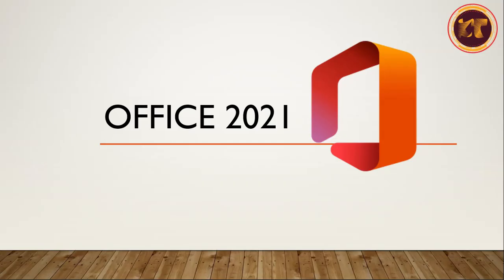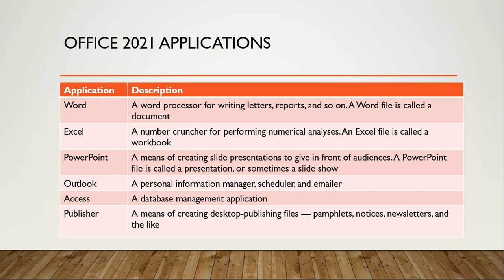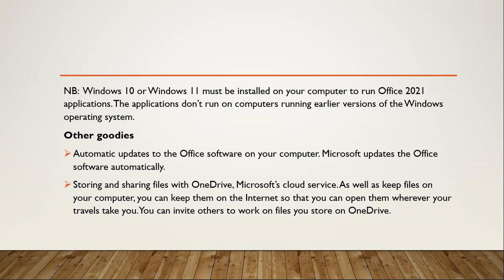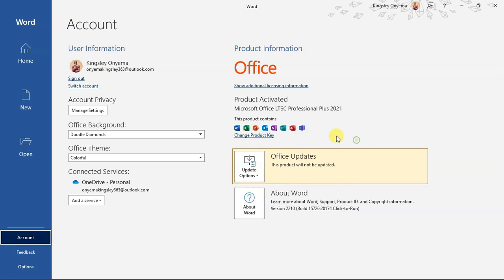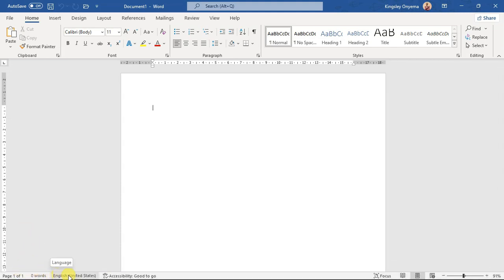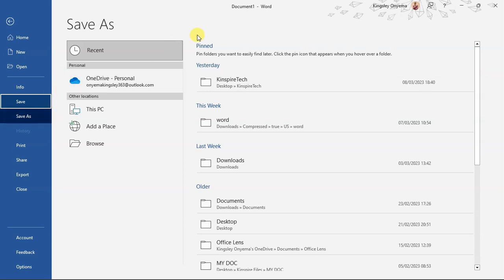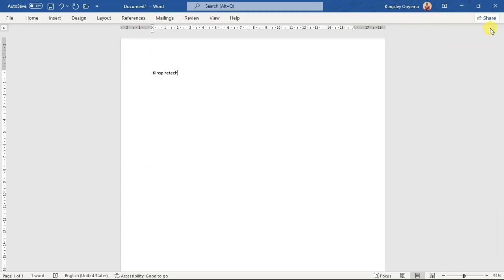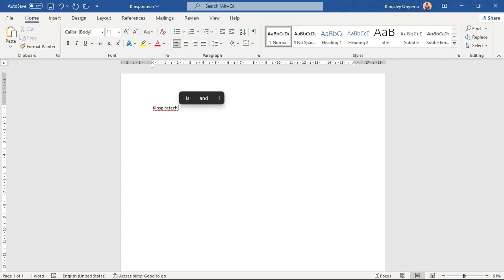Office 2021 Nuts and Bolts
You will learn Office applications and discover speed
techniques for opening files. I show you around the Ribbon, Quick Access
toolbar, and other Office landmarks. I also show you how to open files,
save files, and clamp a password on a file.